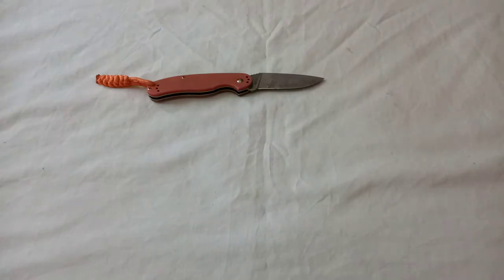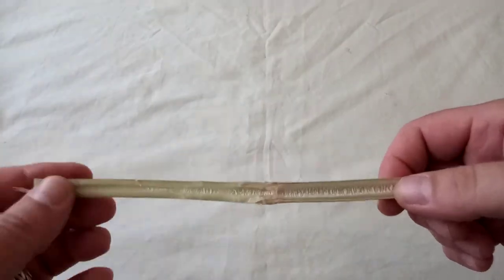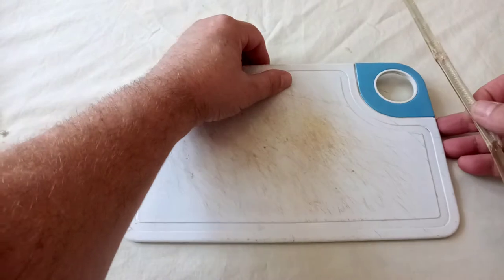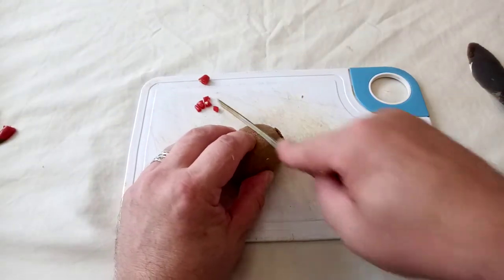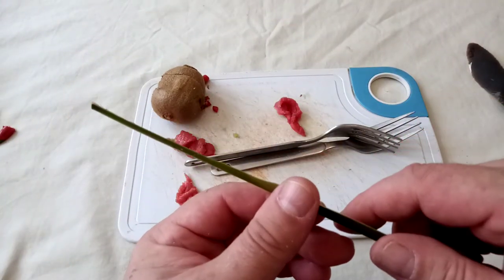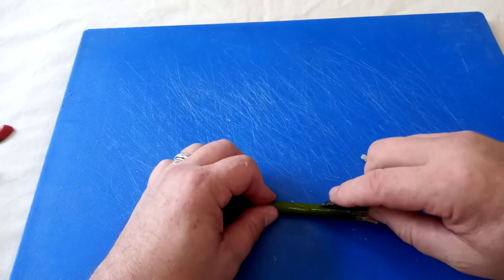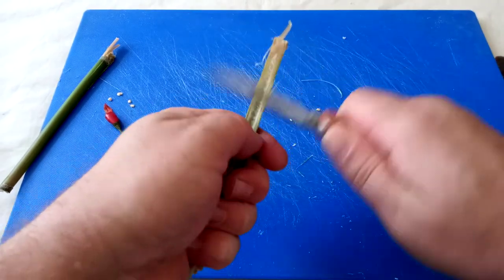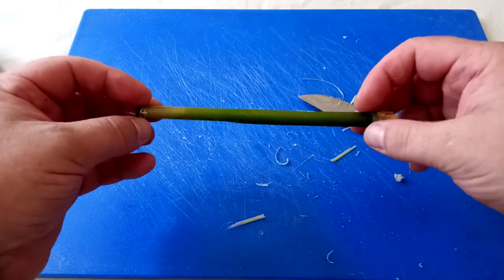Bamboo knife, as used in the Chinese stone age....maybe.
Experimental archeology!
I`m going to do more research and take this further having found a supplier of bamboo off-cuts. More later.